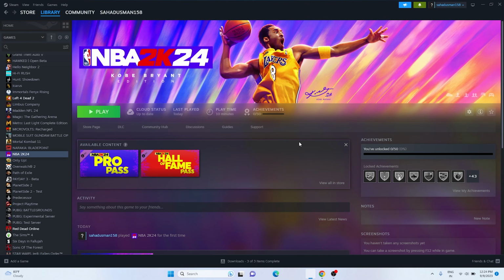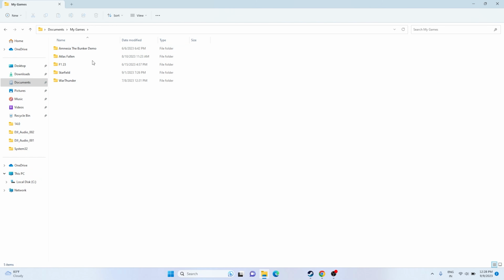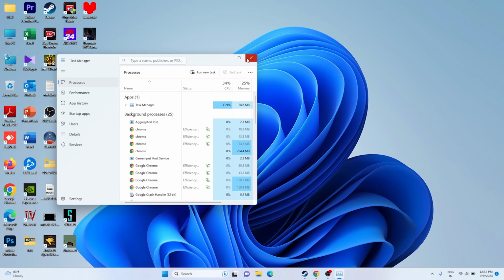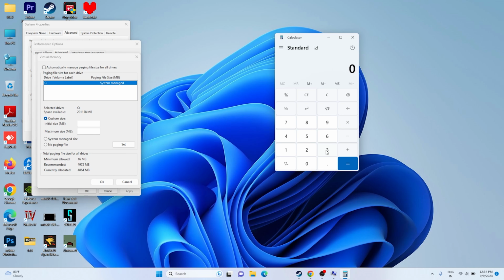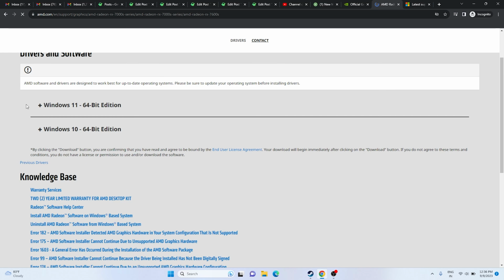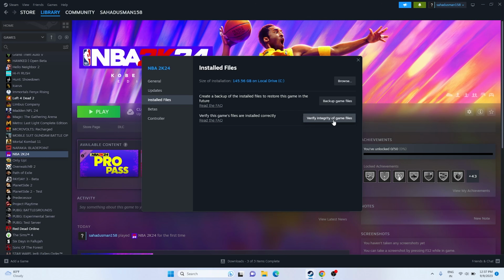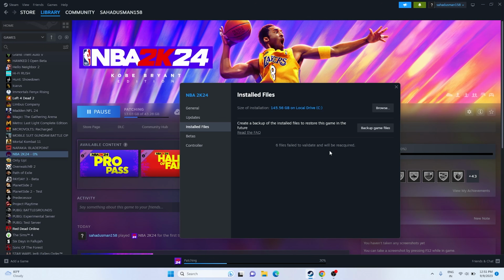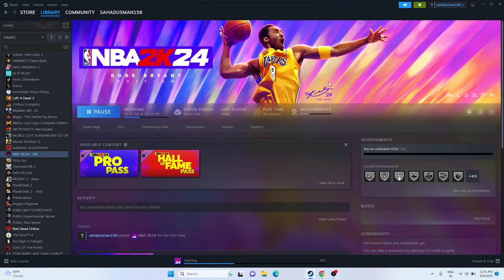How to Fix NBA 2K24 Crashing,Won't Launch,Freezing,Stuttering,FPS Drop and Black Screen Issue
Visual Concepts and 2K Games have announced a new basketball simulation video game called NBA 2K24, allowing players to experience an immersive sports co-op. After the launch, several players are experiencing NBA 2K24 crashing issues on Windows startup, which frustrates new title users. If you're experiencing issues with startup crashes or your game not launching on your Windows computer, you're not alone. There are several reasons why this may occur, but don't worry! With the help of this troubleshooting guide, you can resolve the problem and get back to gaming. In this guide, we'll discuss some common causes of crashing and provide step-by-step instructions on resolving the issue. So, let's get started and fix this problem once and for all.

CHAPTERS IN THIS VIDEO:
0:00-INTRO
0:31-DO A SIMPLE RESTART
1:23-LAUNCH THE GAME FROM INSTALATION FOLDER
1:56-RUN THE GAME AS ADMINISTRATOR
2:29-RUN THE GAME IN COMPATIBILITY MODE
3:18-SET TIME AND REGION CORRECT
3:35-LAUNCH THE GAME AND PRESS ALT AND TAB
4:08-DELETE THE SAVED GAME FILES
4:28-ALLOW THE GAME TO WINDOWS SECURITY
6:20-PERFORM CLEANBOOT
6:54-DISBALE THE STEAM OVERLAY
7:27-TYPE THESE COMMANDS IN LAUNCH OPTIONS
8:16-CLOSE OVERLAY APPLICATION IN TASK MANAGER
8:49-RUN THE GAME ON DEDICATED GRAPHICS CARD
9:39-INCREASE VRAM
10:46-UPDATE WINDOWS
11:18-UPDATE GRAPHICS CARD
12:08-INSTALL VISUAL C++
12:58-VERIFY GAME FILES
27:17-CONCLUSION